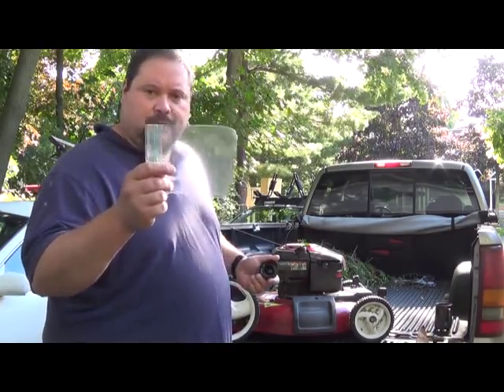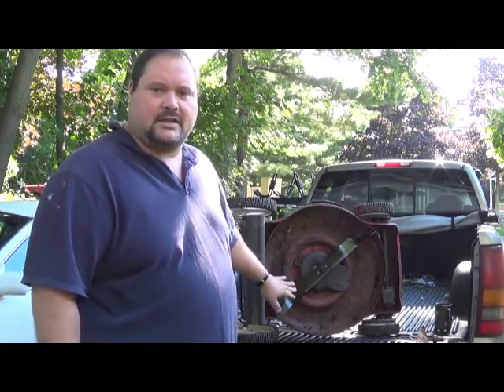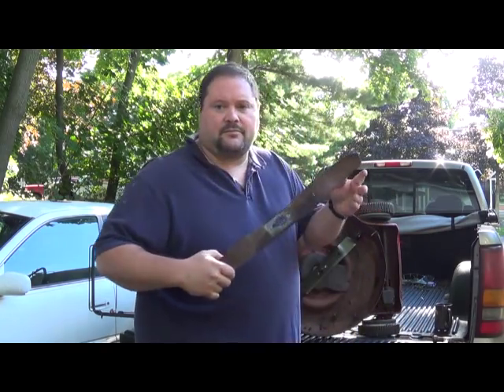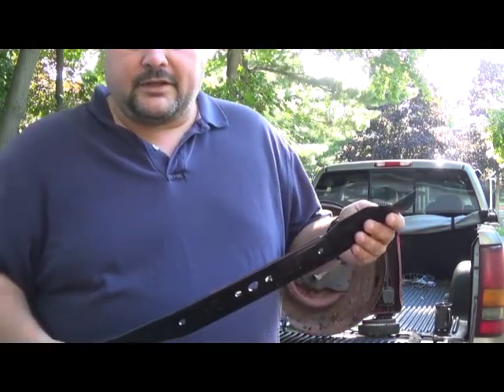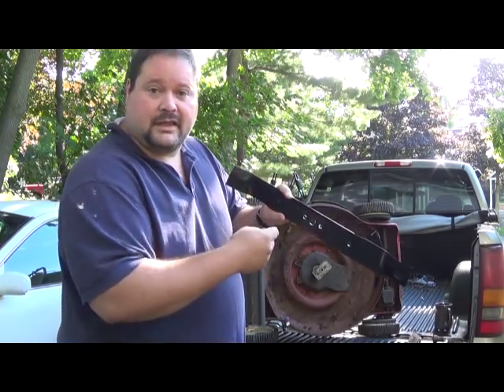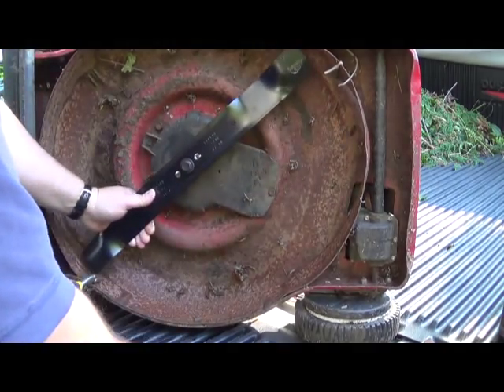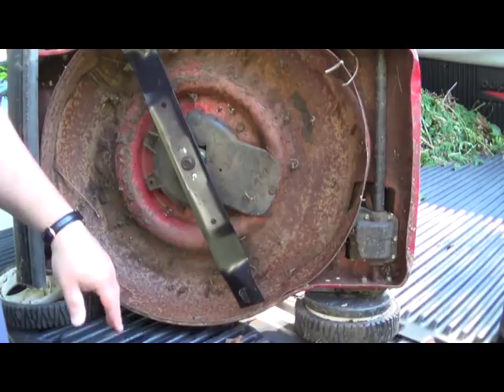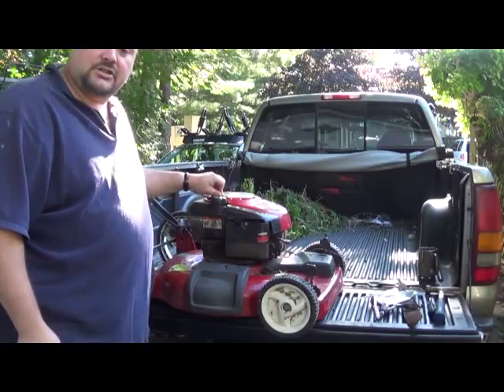How To Replace a Lawn Mower Blade in Minutes! -DIY Daddy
Here is a quick video on how to replace a lawn mower blade.  This Briggs & Stratton mower had a severely rusted and bent blade.  If the bolt is not too rusted, you can change them out in as little as 5 minutes!!  Save money and do it yourself!